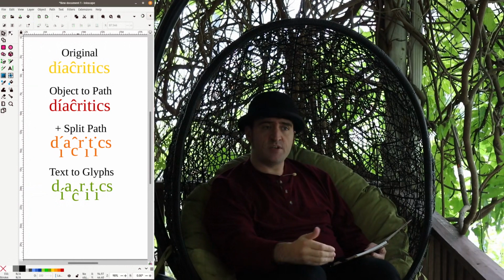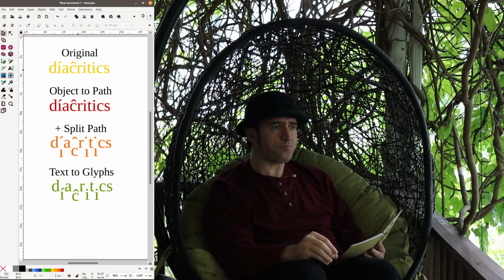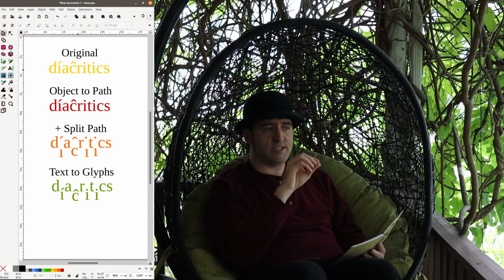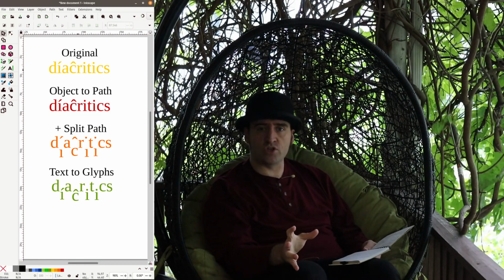Sorry! - Inkscape Developer Update, Sept 23rd 2023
This week... I hang out outside with all the damn noisy cars, planes, neighbours, police and seemingly everyone decided to come out at the same time. Hopefully the noise isn't too bad!

The important work on the design on the CMS work is ongoing and hopefully I'll have more to show in the coming weeks but this week was much more contemplative.

The text glyph feature is really a fix for a regression caused by competing functionality. Hopefully this solves for everyone and introduces an interesting feature to boot.